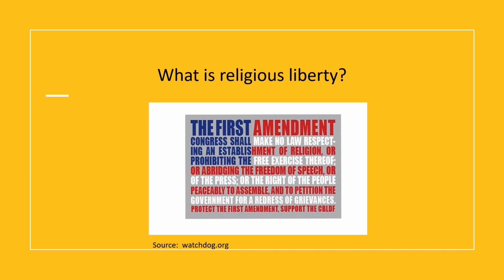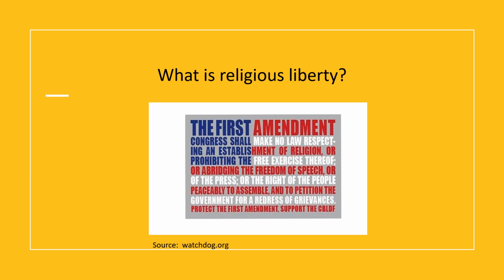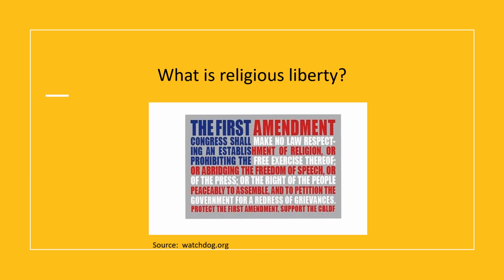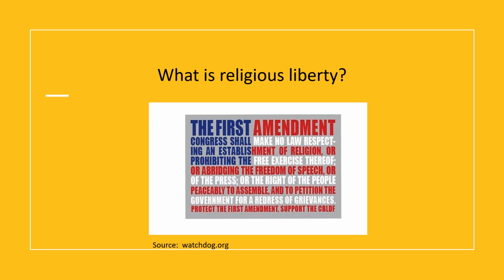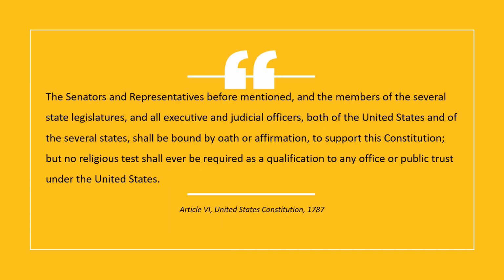Florida Civics Benchmark 7.CG.1.2 Narrated Powerpoint Part ll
Florida Civics Benchmark 7.CG.1.2 Narrated Powerpoint Part ll Teacher Content.